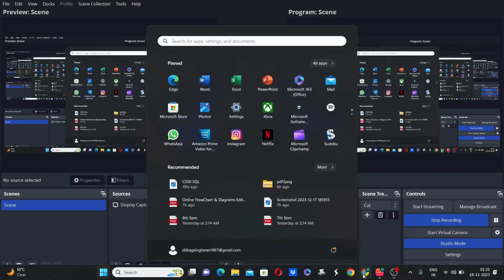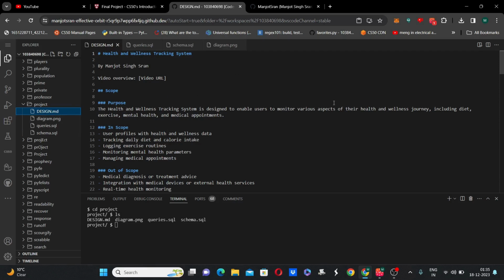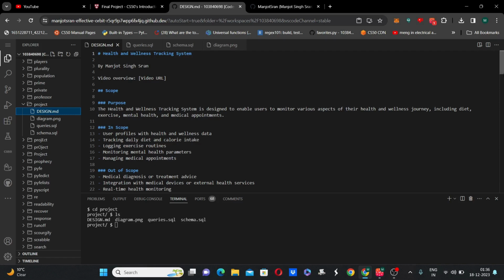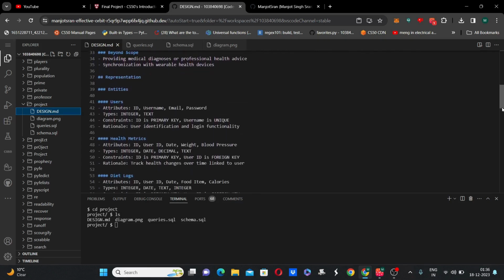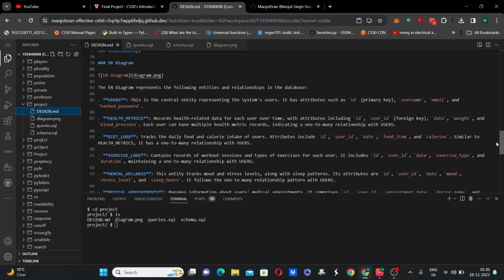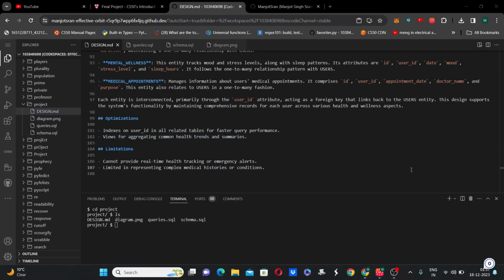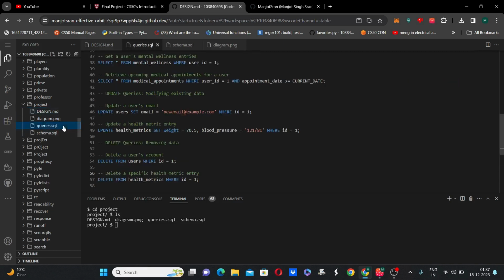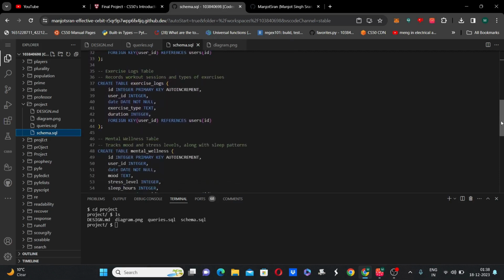CS50 SQL FINAL PROJECT | cs50 final project solution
Title: Health and Wellness Tracking System - Empowering Your Health Journey

Description:
Join me on a tour of my latest project, the Health and Wellness Tracking System, designed and developed as part of the CS50 SQL course. This innovative platform is dedicated to helping users monitor and manage various aspects of their health and wellness journey, including diet, exercise, mental health, and medical appointments.

In this video, I'll walk you through the core functionalities of the system, showcasing how users can track their daily nutrition, log exercise routines, monitor mental well-being, and manage medical appointments effectively. I will also delve into the technicalities, explaining the database schema, the relationships between different entities, and the thought process behind the system's design and development.

Whether you're a health enthusiast, a fellow programmer, or someone interested in the intersection of technology and wellness, this video will provide valuable insights into how tech can be leveraged to enhance personal health management.